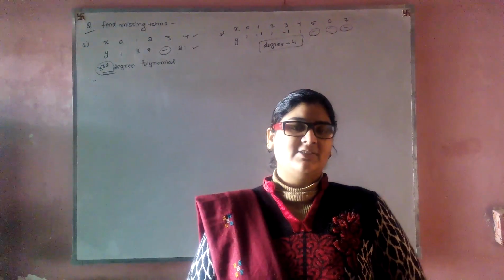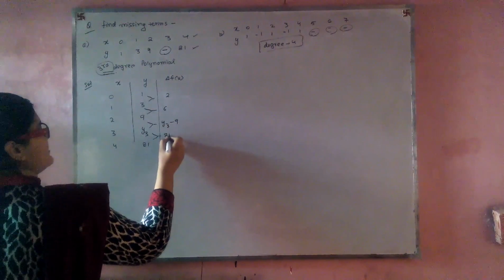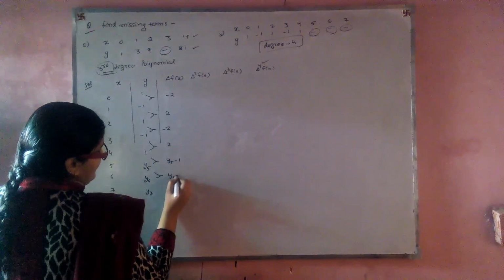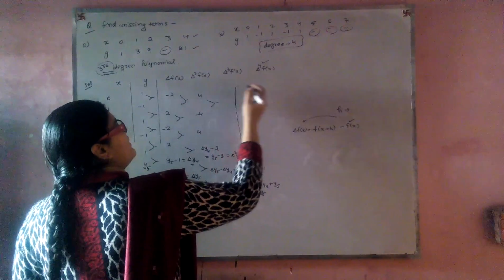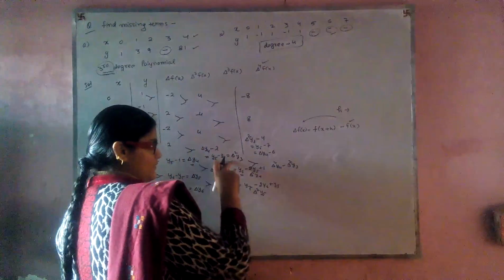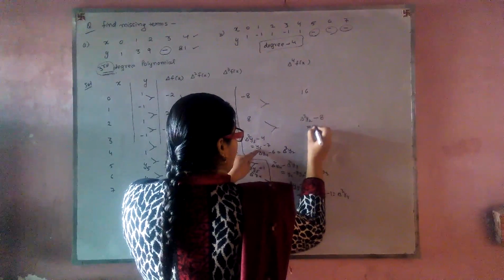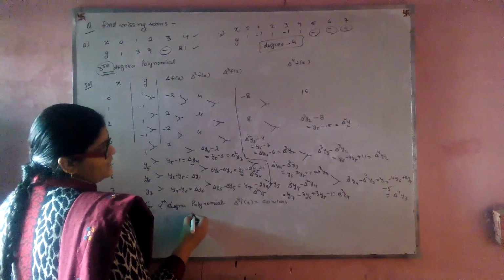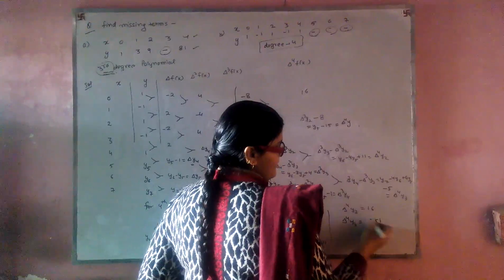Application of Newton's Forward Operator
finding missing terms by using newton's forward operator